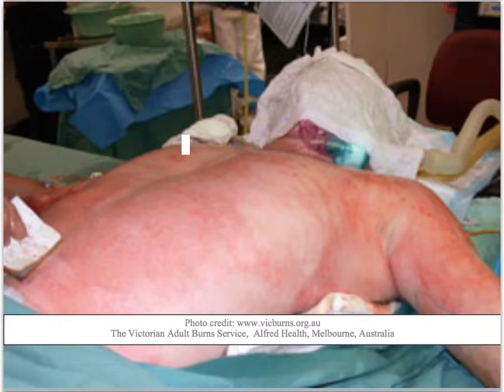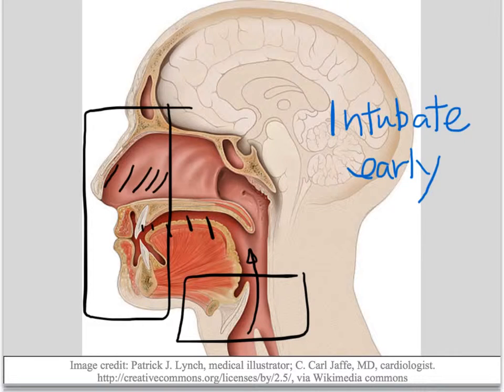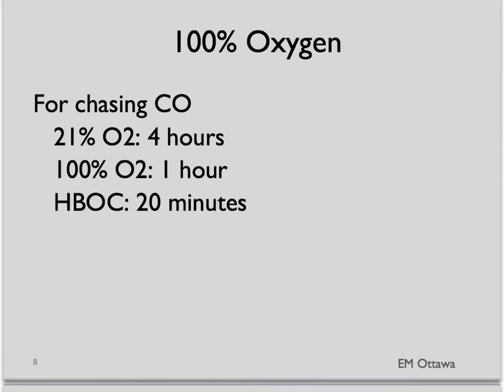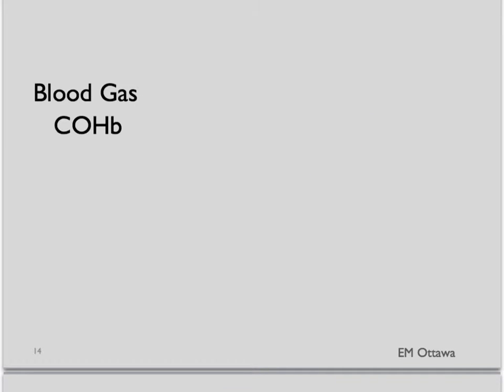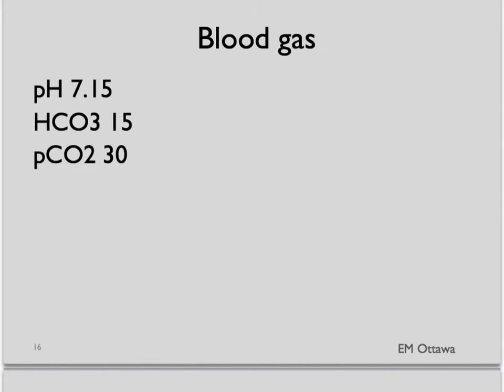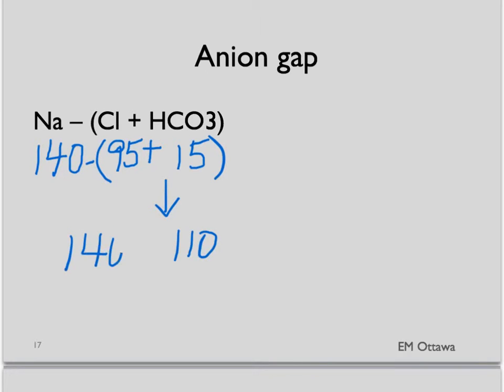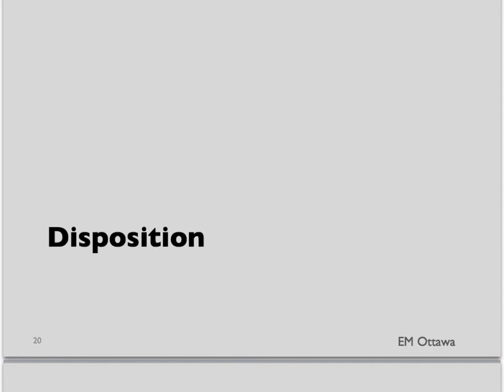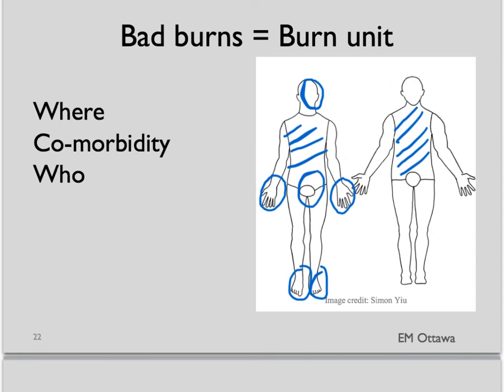Burn Part 3